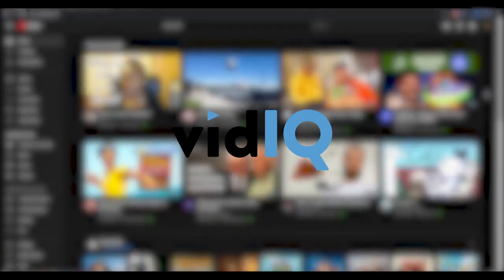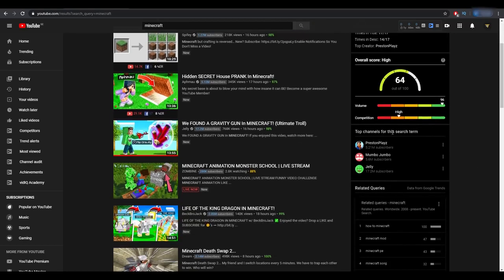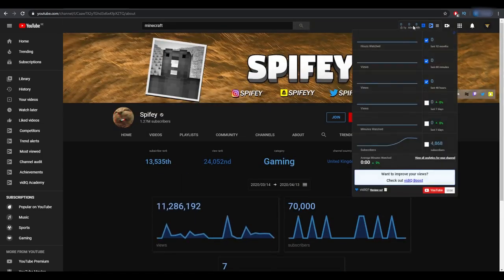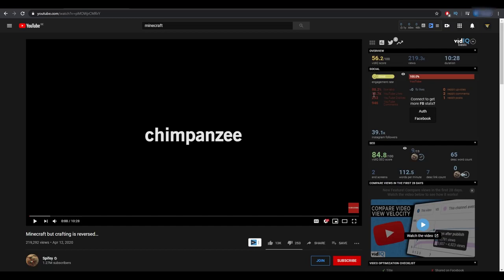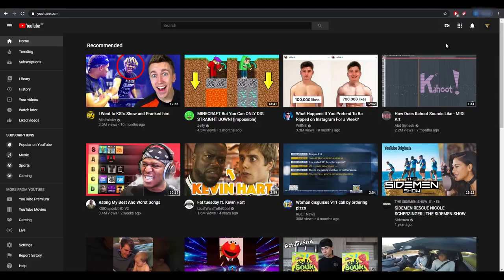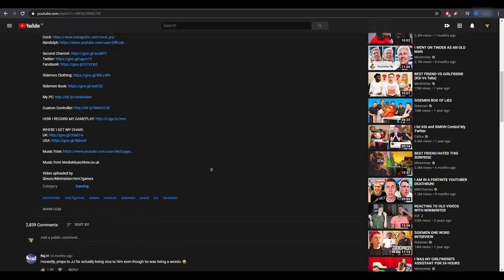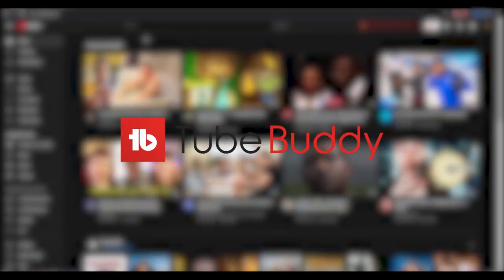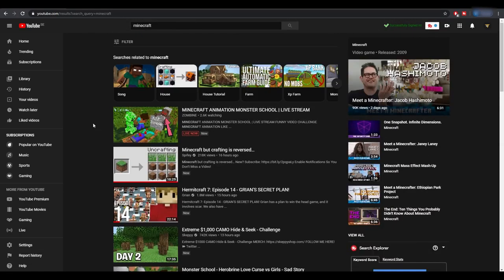The BEST Chrome Extensions for YOUTUBERS!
Hello everyone! In this video I will be showing you guys the best chrome extensions for YouTubers.